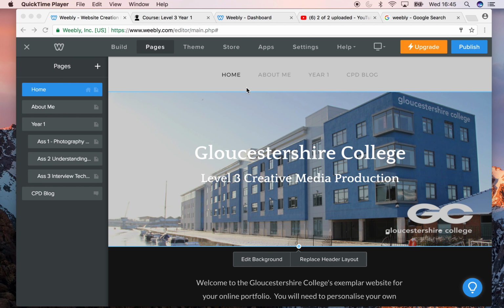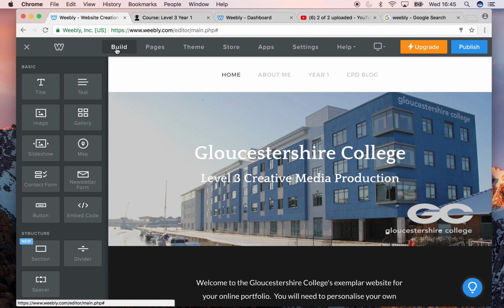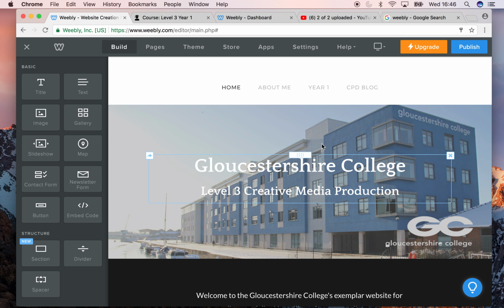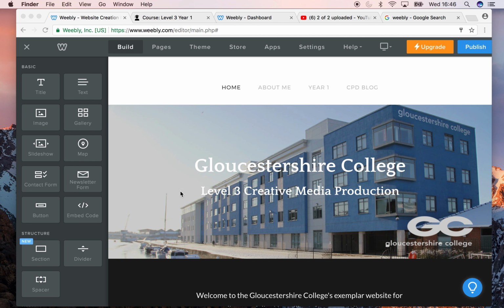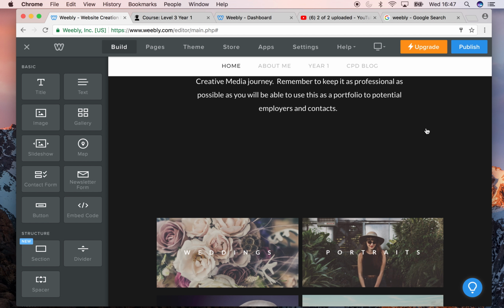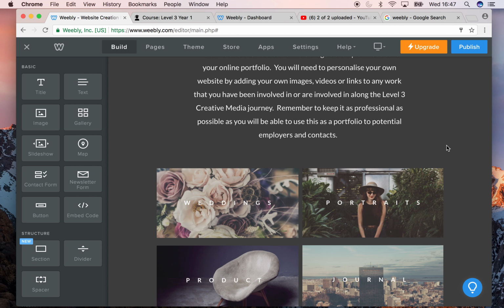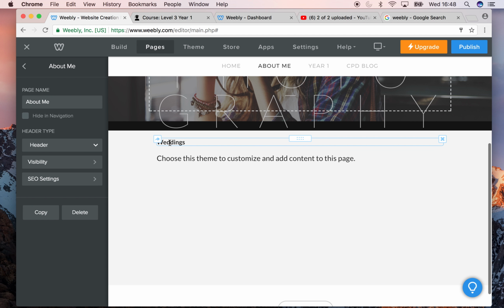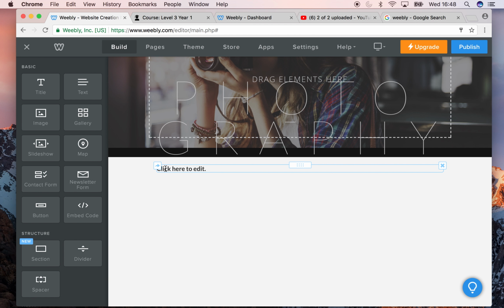Editing pages in Weebly